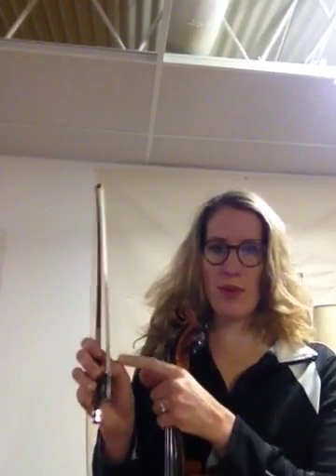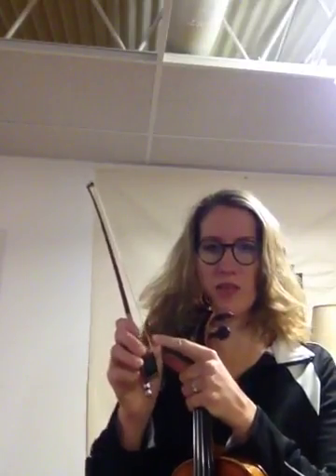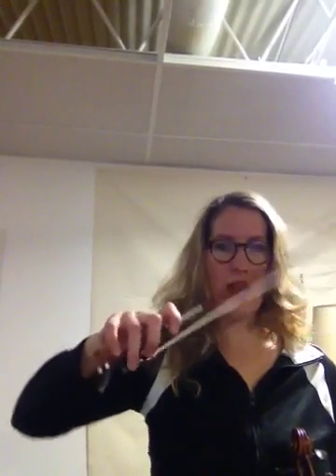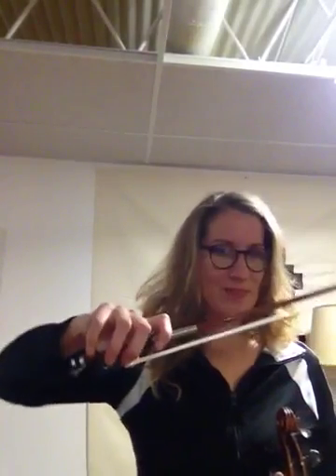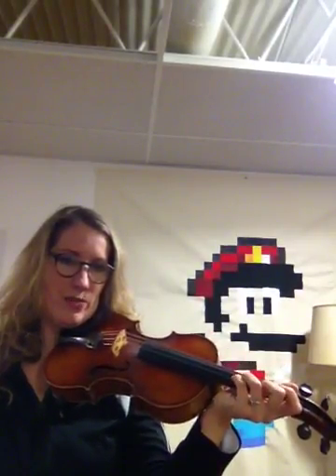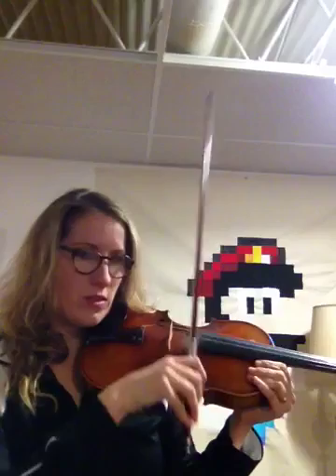Holding the bow and violin, G scale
In this video I review the posture of violin playing. At about four minutes and 15 seconds I play the two octave G scale.